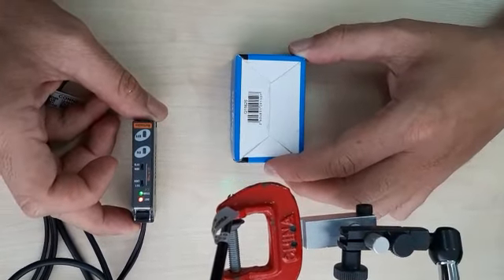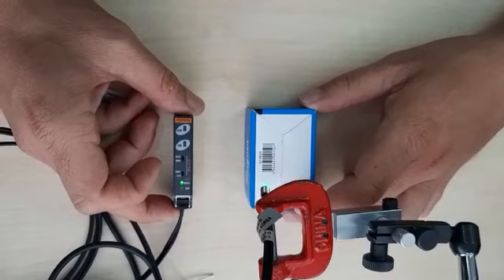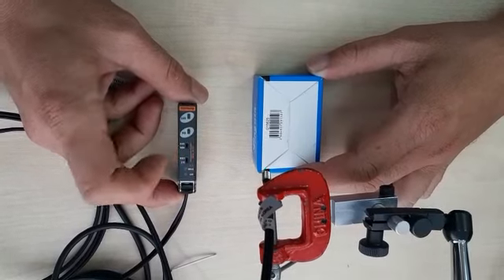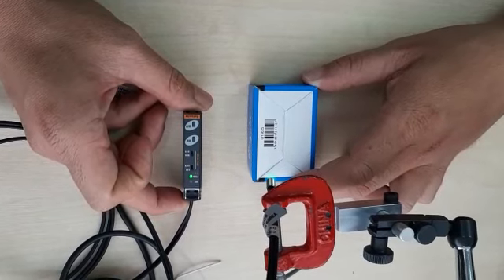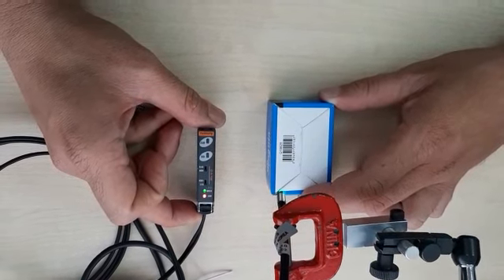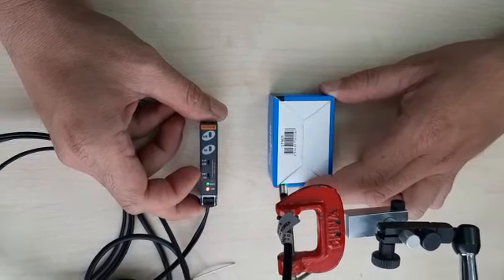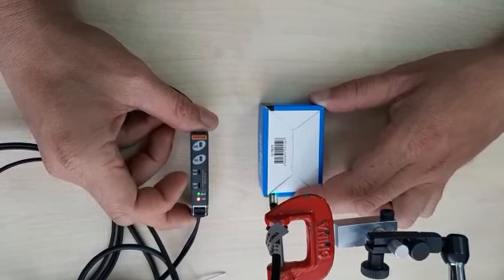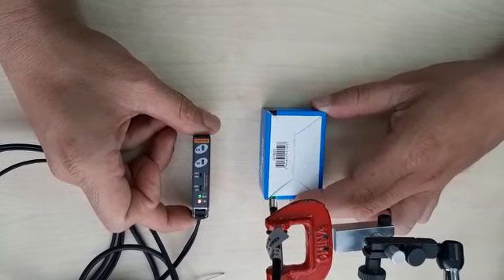AUTONICS BF4 teaching